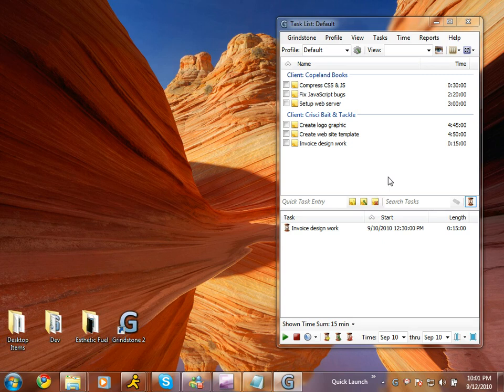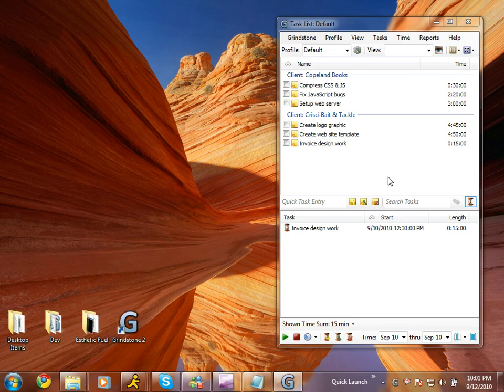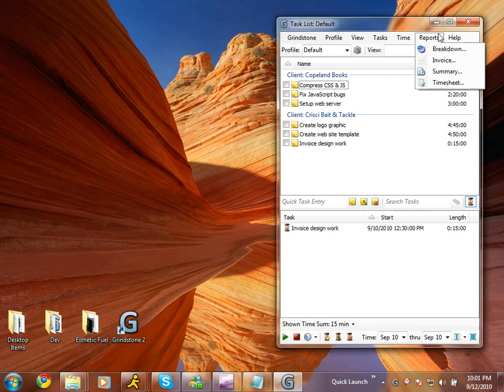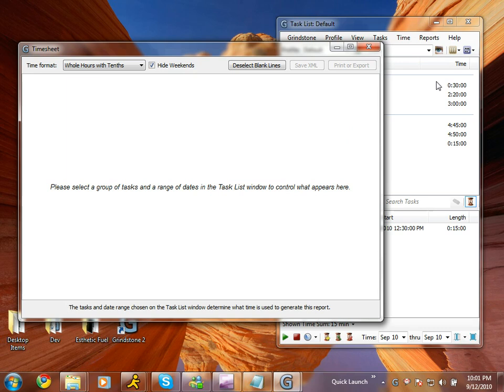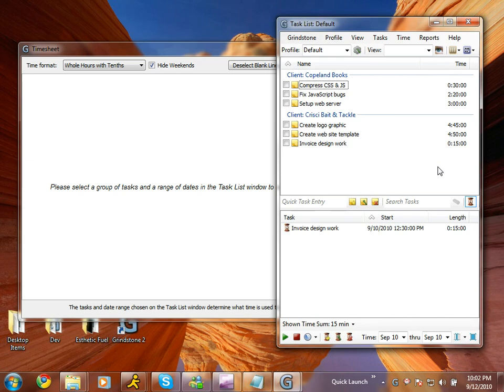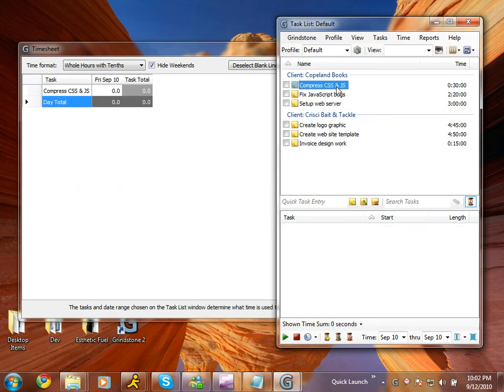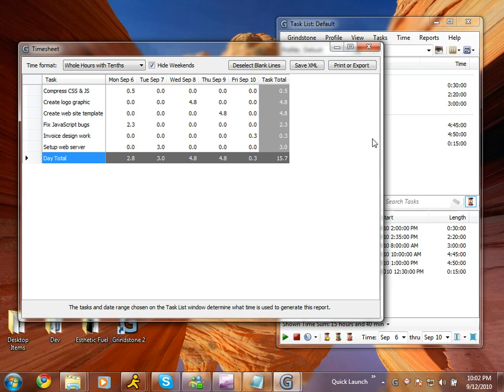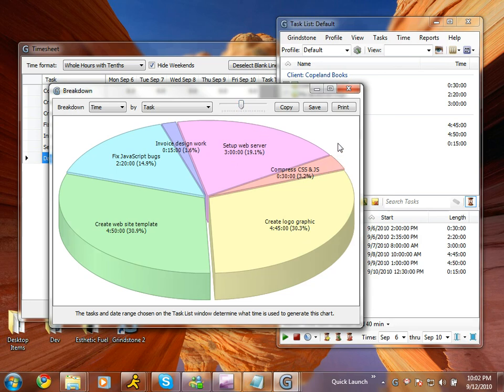Grindstone — Reporting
Learn how to use Grindstone's Reporting features.